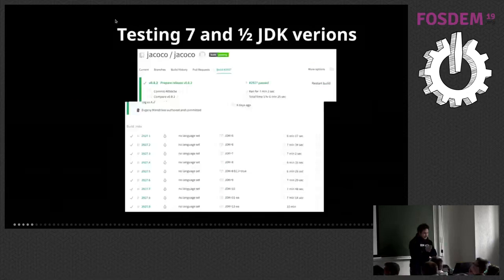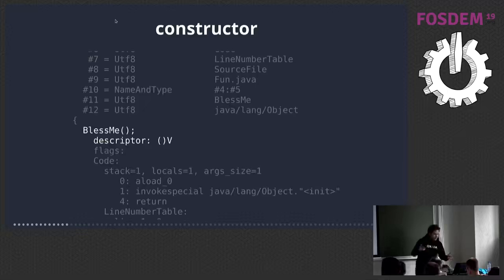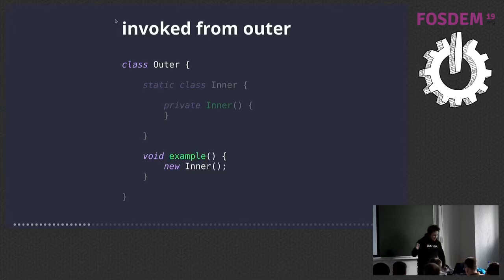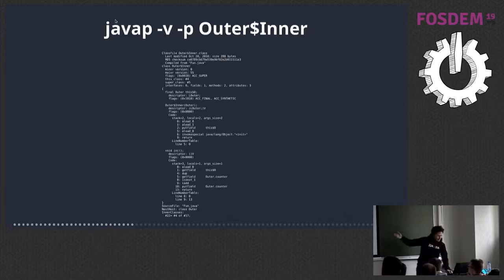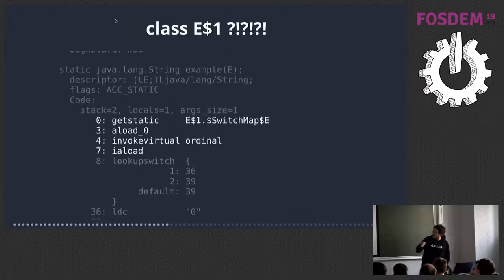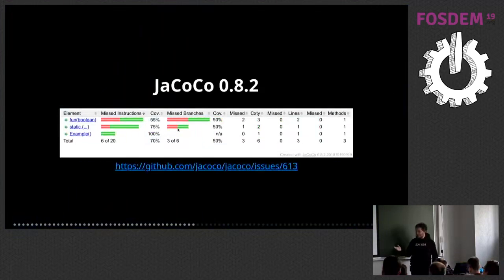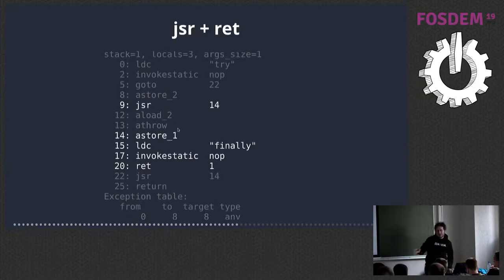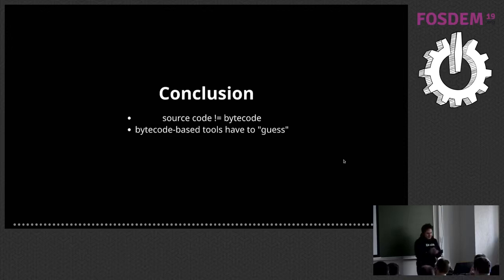Java 4 12, Kotlin, Code Coverage and their best friend bytecode scandals, intrigues, investigat…